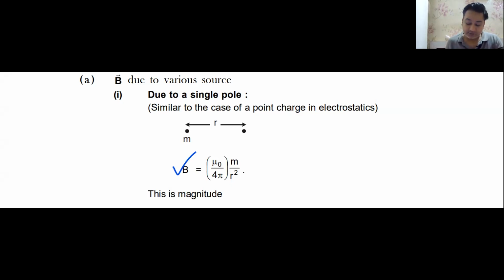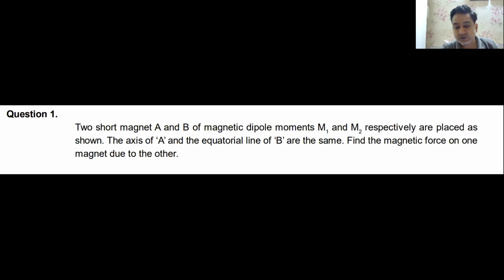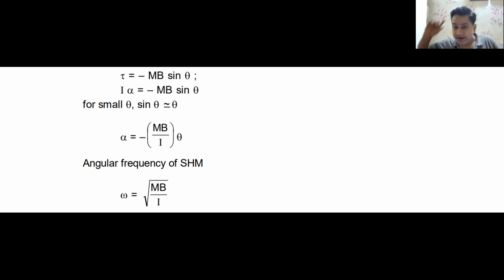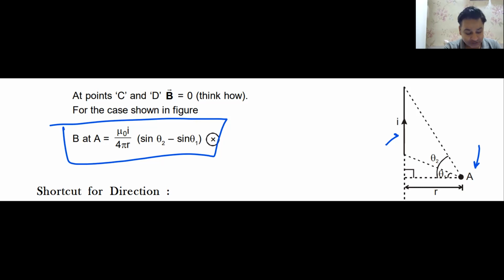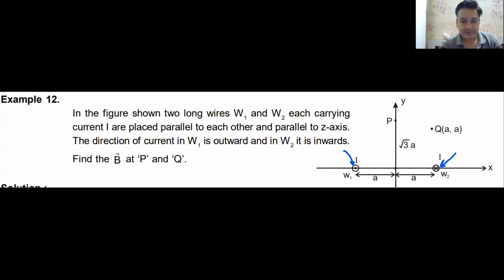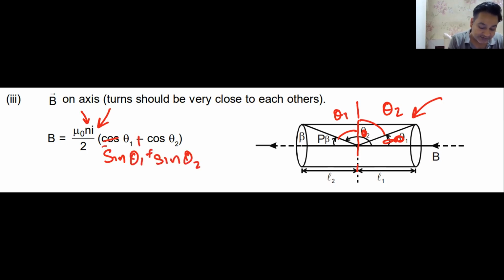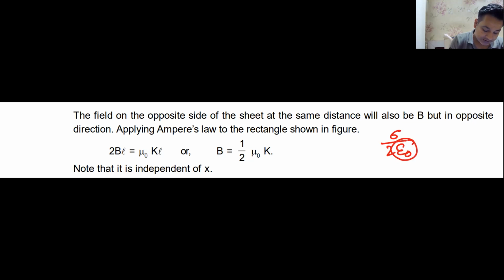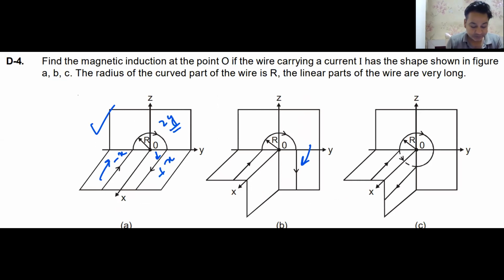MEC | L9 | Magnetic Field | Magnetic Force | JEE Advanced 2022 | Crash Course | IIT-JEE